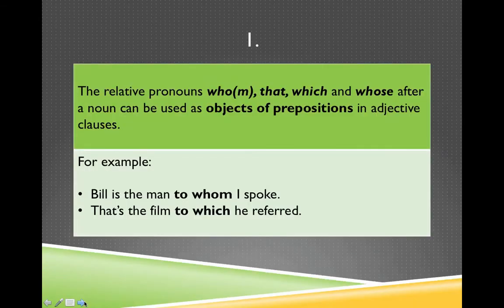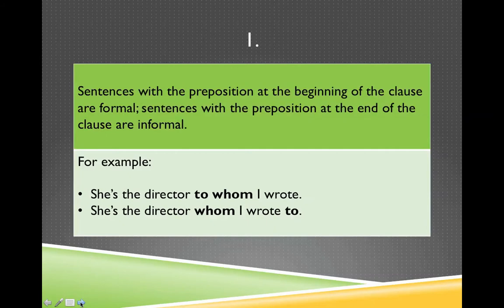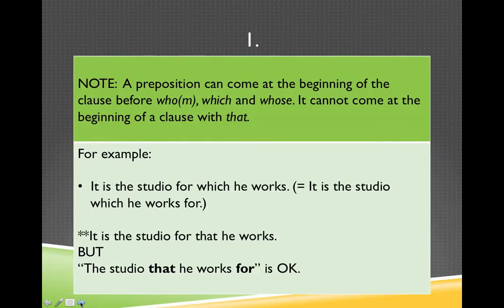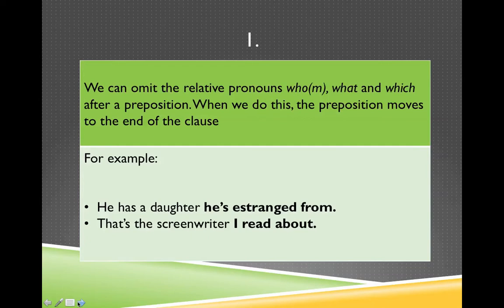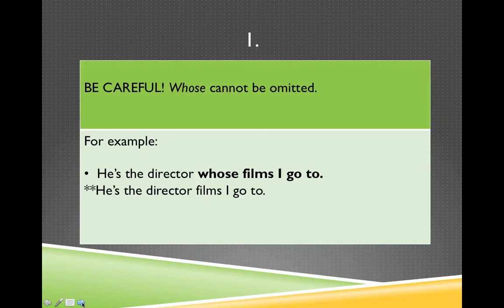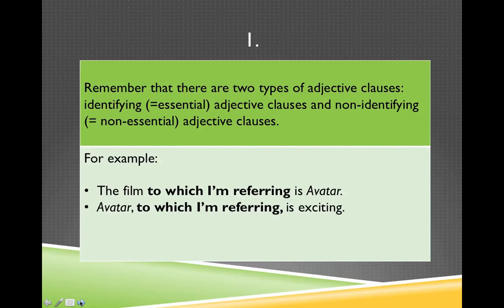Unit 13 Grammar Notes 1